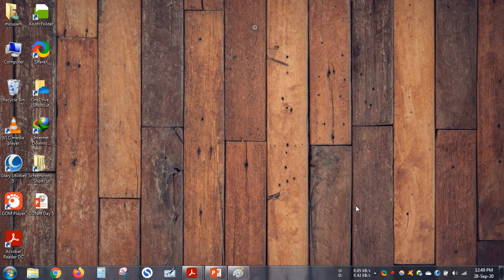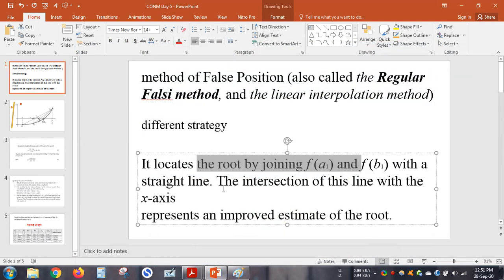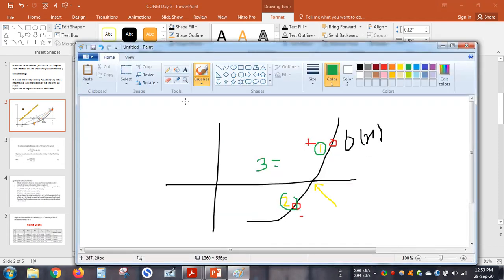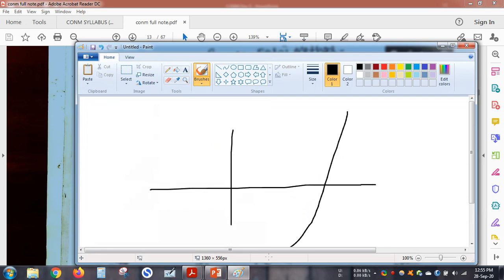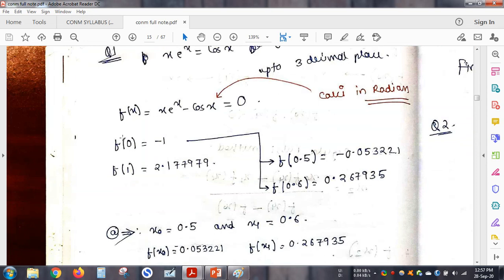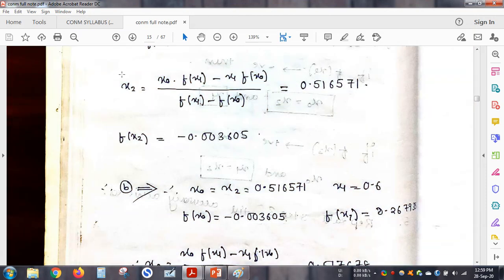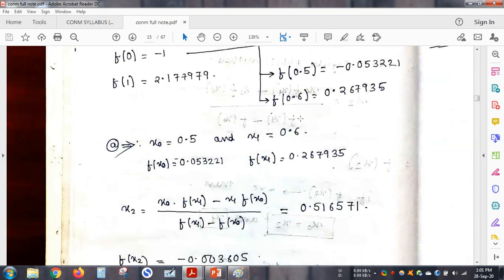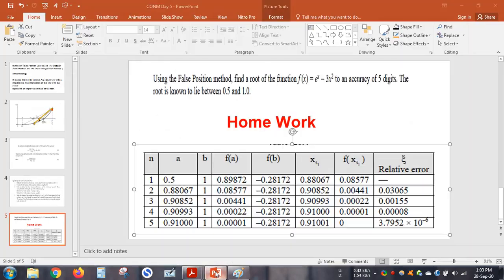day 5 video CONM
day 5: Method of false position
aec students only 2020
pdf notes, ppt and reference material will be provided in google classroom